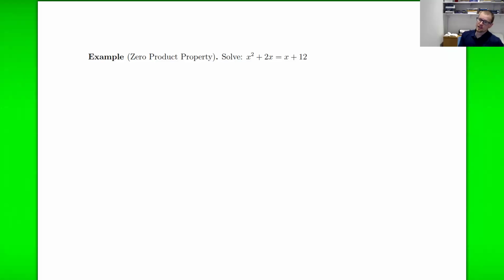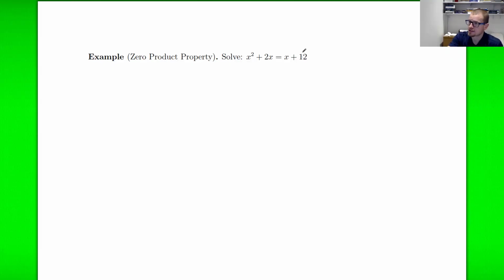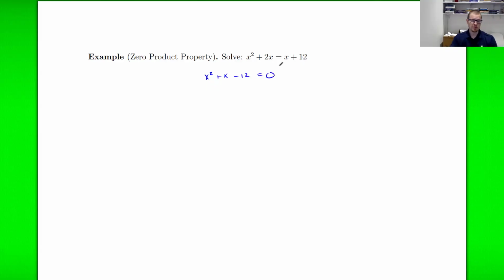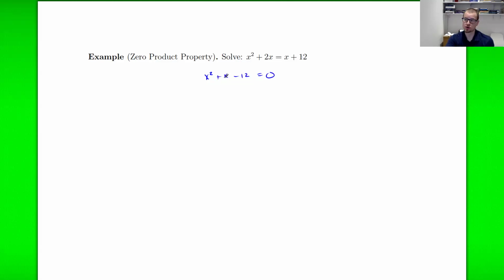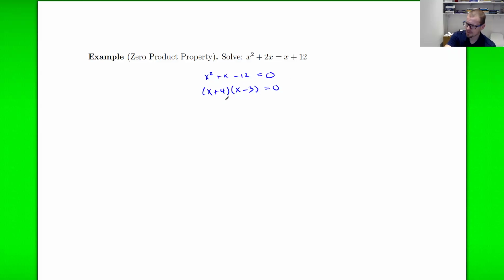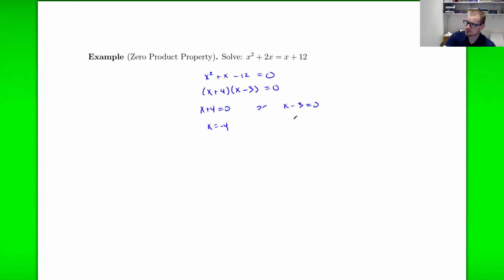Quadratic Equations: Example - Zero Product Property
In this video, Dr Reynhout provides an example of solving a quadratic equation using the zero product property.